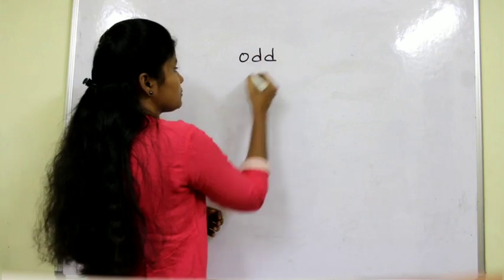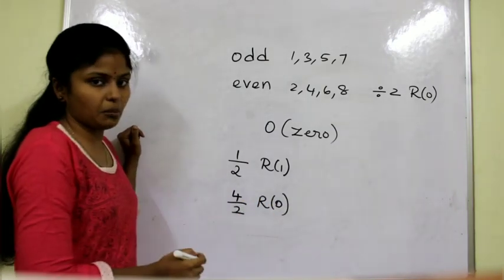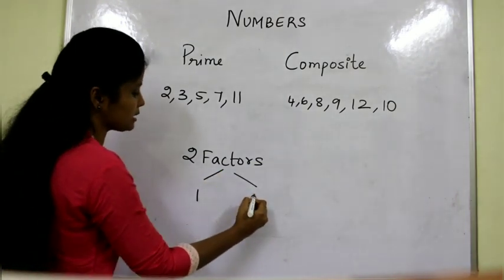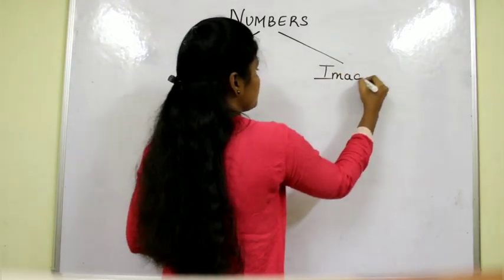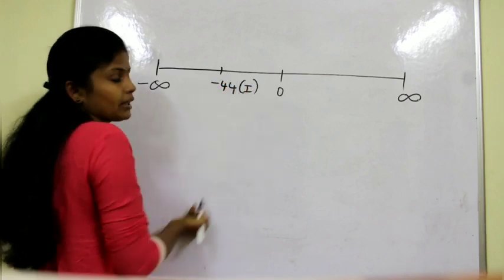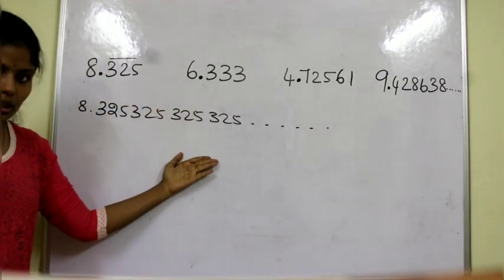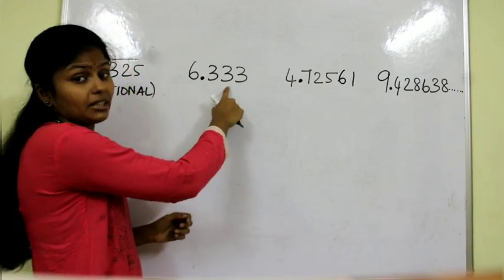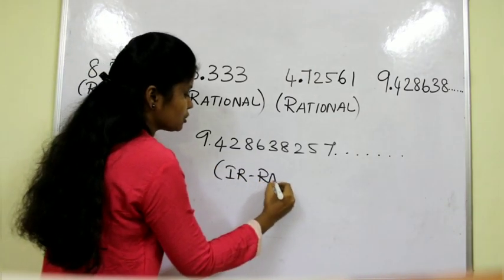KNOW THE NUMBERS | Quants | Aptitude| SSC | CAT | Banking | RRB| Insurance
This video is about the aptitude topic 'Numbers'.